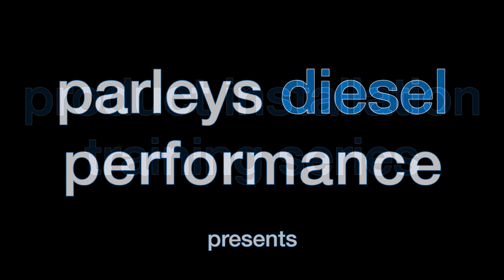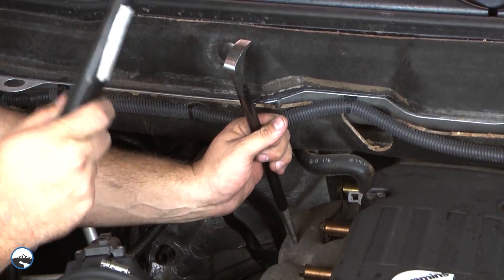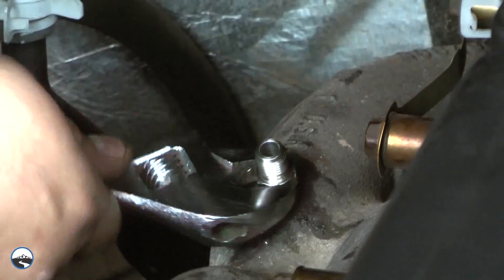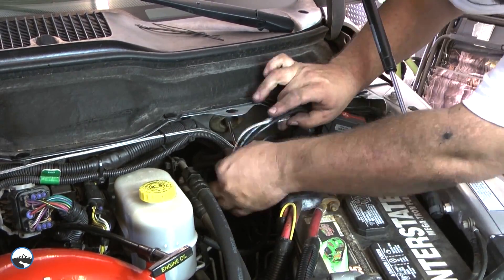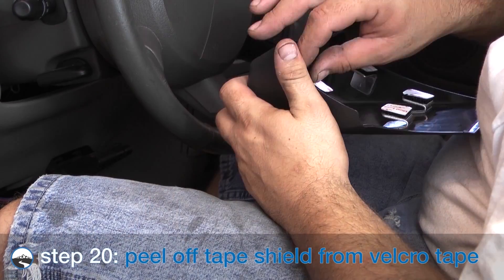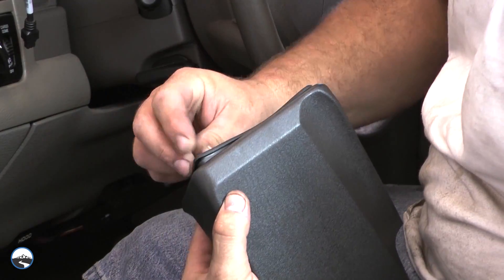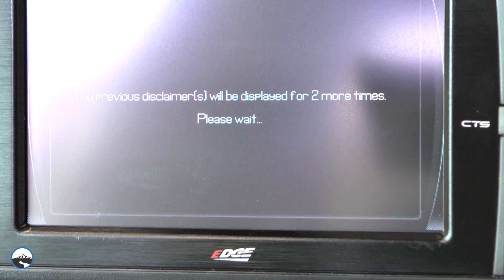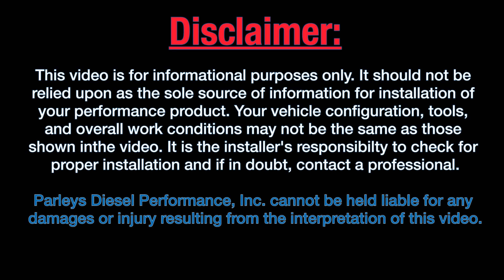Edge Insight CTS Monitor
The Edge Insight CTS Monitor is one of the most versatile tools available to diesel and other vehicle owners.  It displays engine parameters, is a scan tool that reads and clears trouble codes, includes performance testing, and is a remarkable safety tool.  We install one in a 2005 Dodge Ram 2500 with the 5.9L Cummins diesel engine.  We also install an optional Edge pyrometer to measure exhaust gas temperatures.